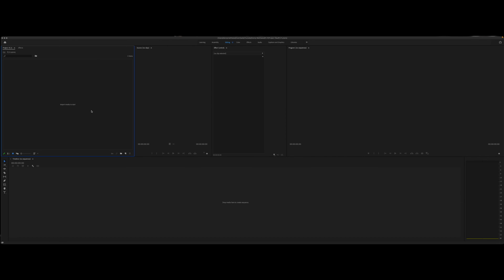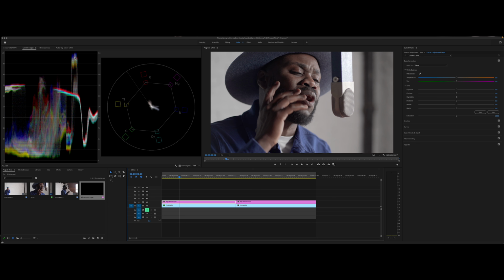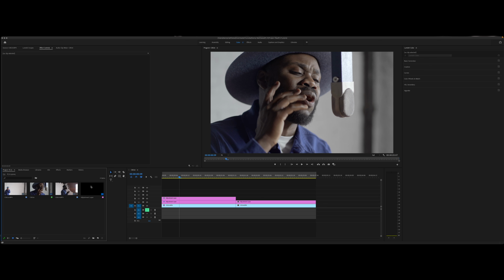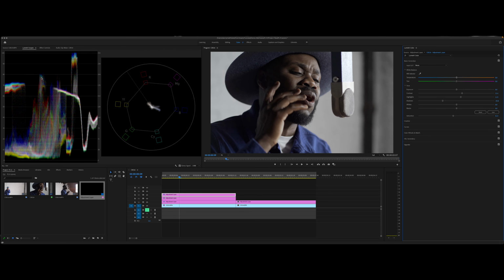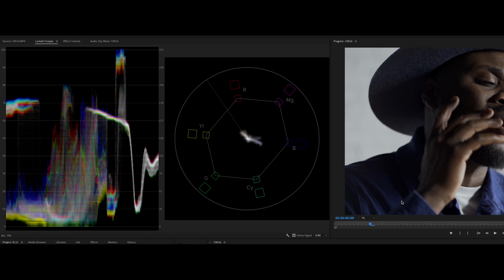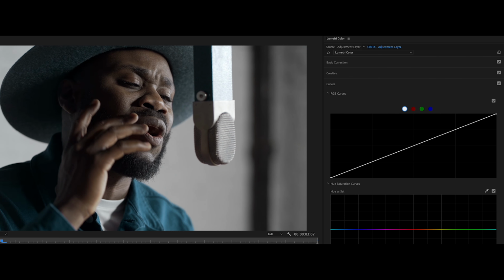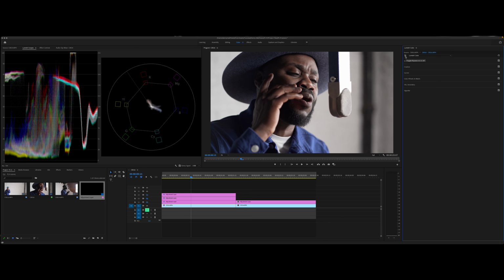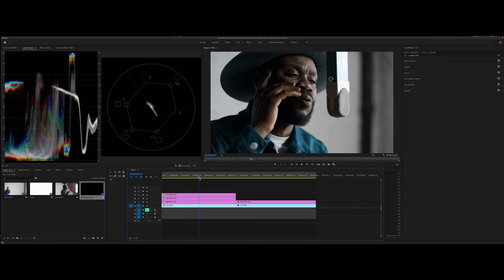Cinematic look premiere pro | color grading tutorial for beginners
Cinematic color grade in adobe premiere. learn how to create custom looks in adobe premiere and build on top of your base grades.